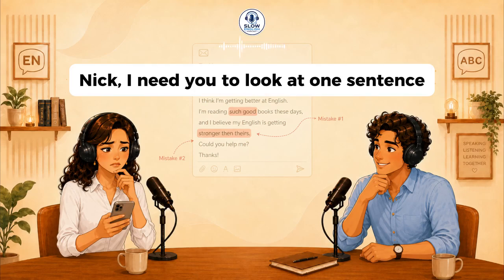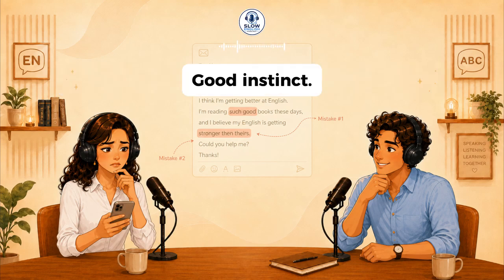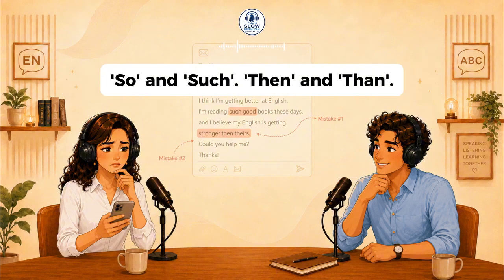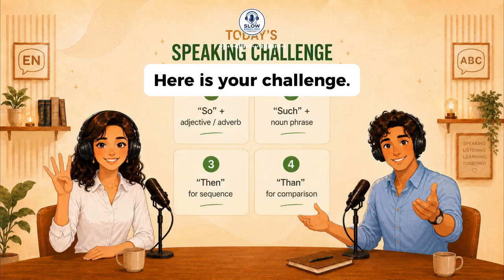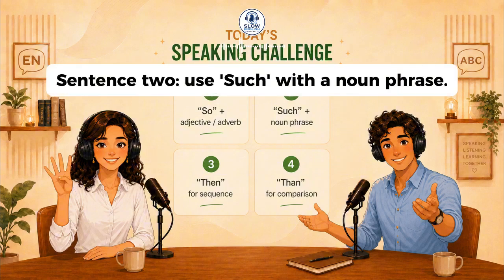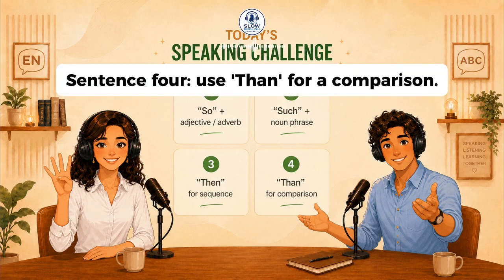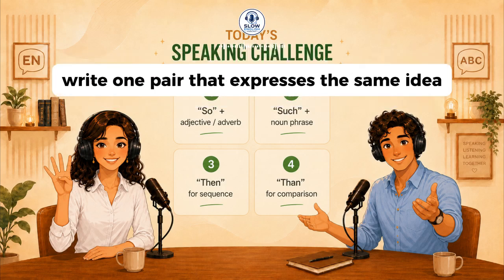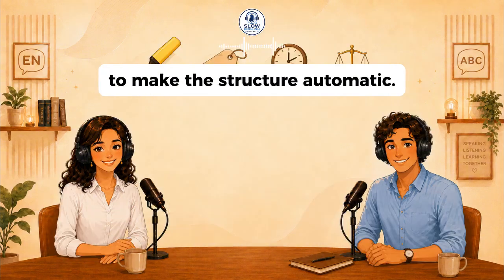SI vs SUCH , THEN bs THAN